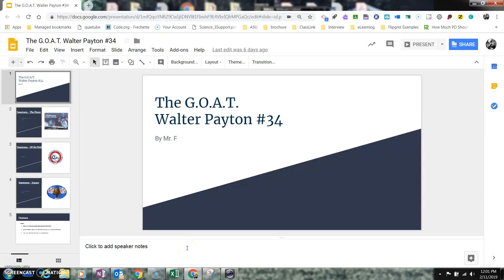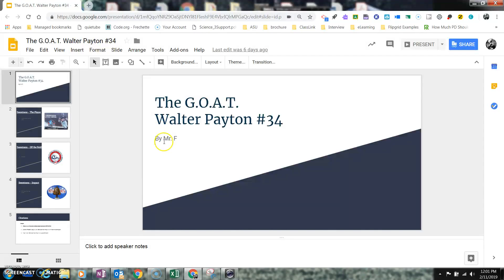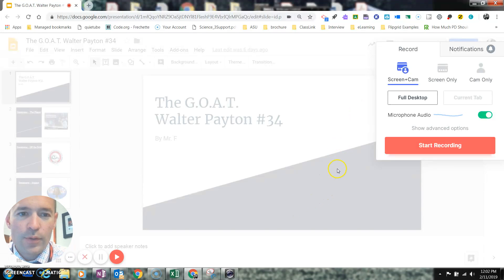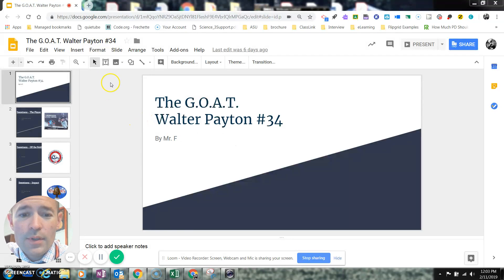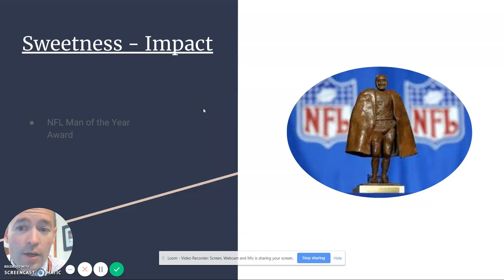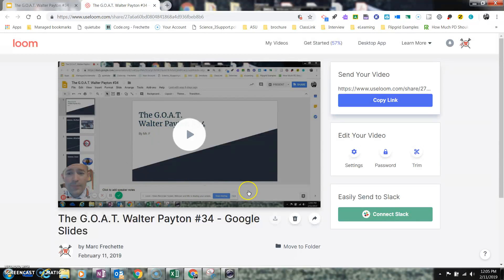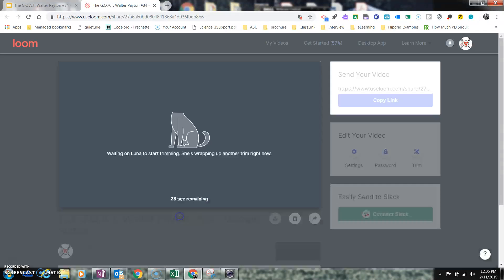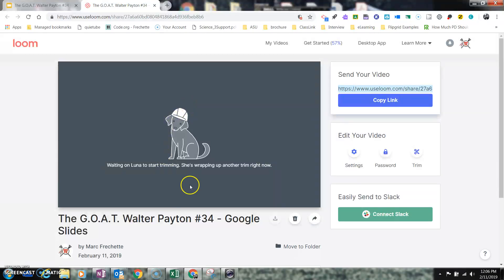APP Smashing 101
Use a combination of 2 or more APPS to create one presentation.  In this example we used Google Slides and an extension called Loom.